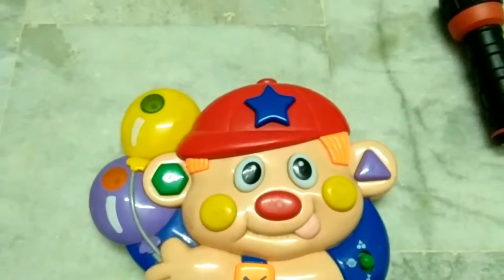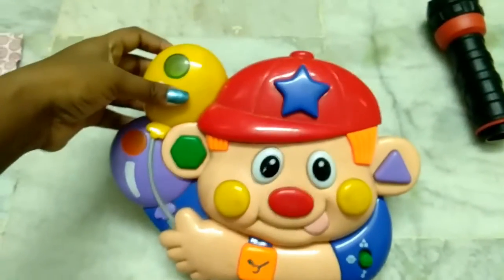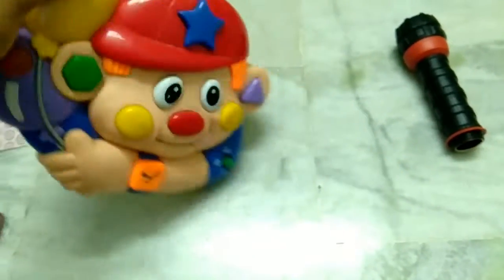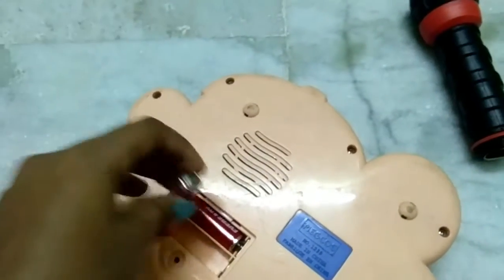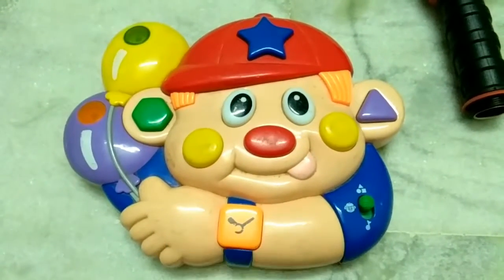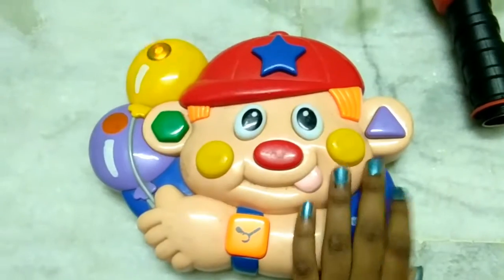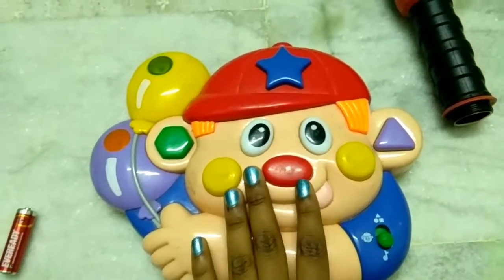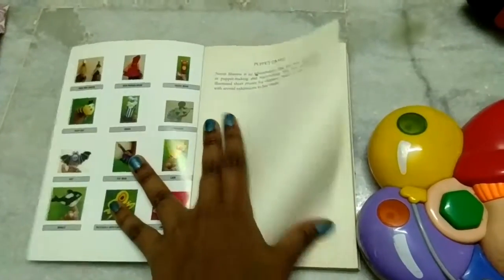Top kids toy in online market...